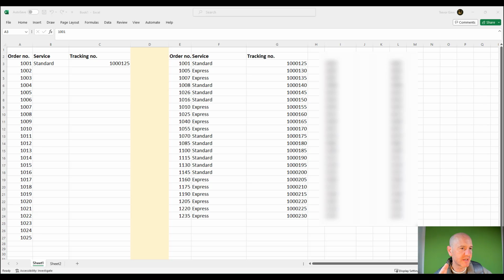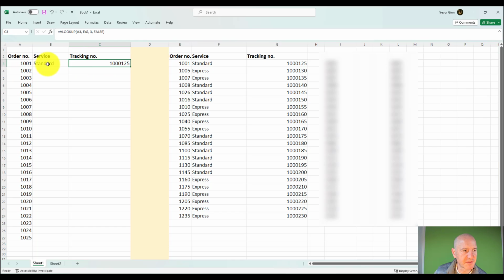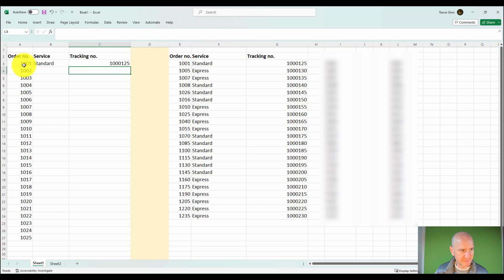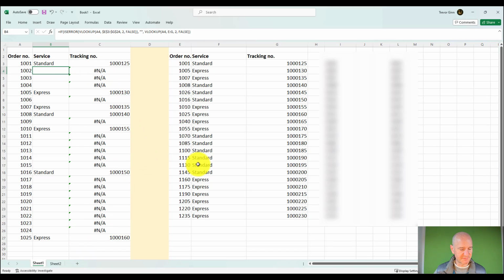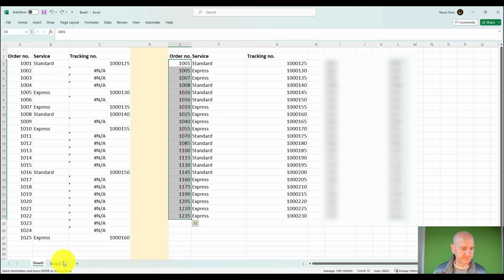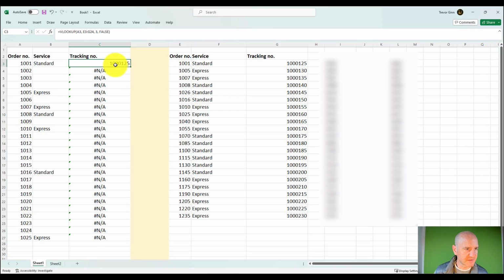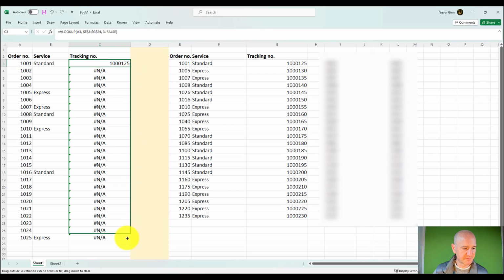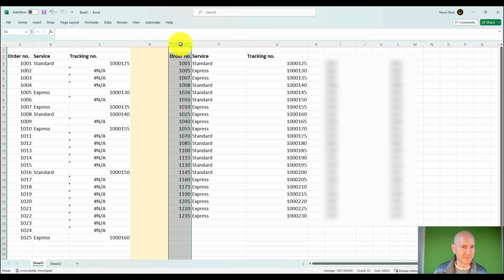Master Excel VLOOKUP for Matching Between two Sheets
Learn how to use VLOOKUP in Excel like a pro! This tutorial will teach you how to efficiently match data between two sheets using this powerful formula. Discover how to avoid common errors like N/A and master the art of absolute and relative references. By the end of this video, you'll be confident in using VLOOKUP to streamline your data analysis tasks.

Want to master the Vlookup formula in Excel? Look no further! In this video, we'll show you how to use Vlookup to quickly and easily find data in Excel. Whether you're a beginner or looking to improve your skills, this video has everything you need to become an expert at using Vlookup in no time. Don't miss out on this essential Excel skill - watch now!

This video covers how to use Vlookup in Excel

Formulas used:

=VLOOKUP(A3, E:G, 3, FALSE)

This formula looks up a cell (A3) in an array (a.k.a. table) in columns E, F, G and returns the third row if a match is found (column G)

This is the same formula, except if there is an error, the cell will be blank instead of returning an error

=IF(ISERROR(VLOOKUP(A3, E:G, 3, FALSE)), "", VLOOKUP(A3, E:G, 3, FALSE))

𝗧𝗵𝗮𝗻𝗸𝘆𝗼𝘂 𝗳𝗼𝗿 𝘄𝗮𝘁𝗰𝗵𝗶𝗻𝗴:  Excel VLOOKUP Tutorial: Match and Retrieve Data Easily | How to Grow Your Ecommerce Business